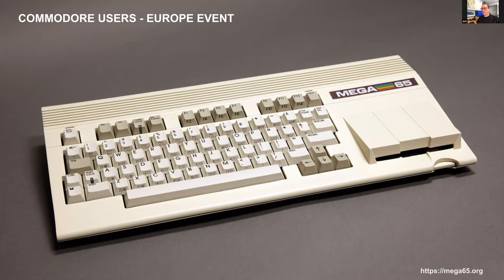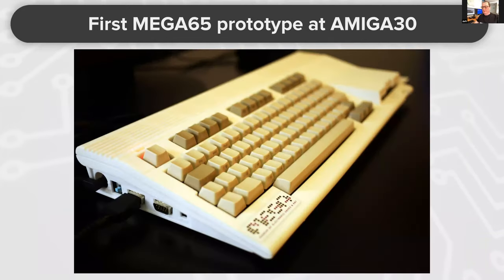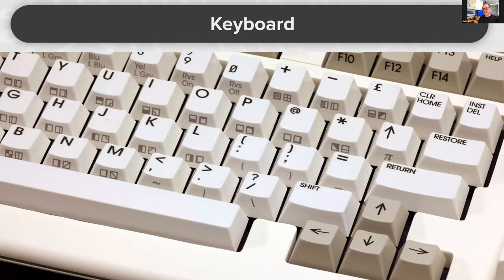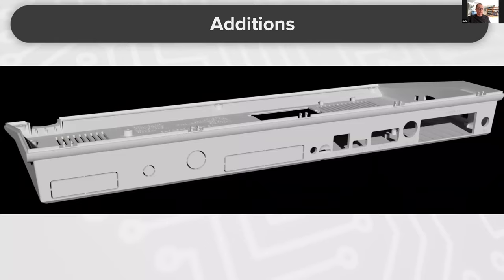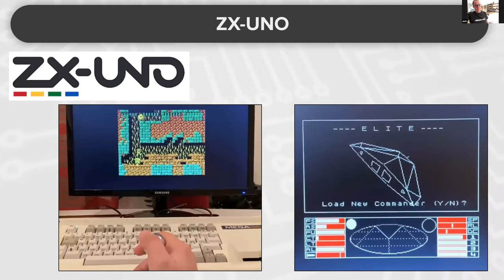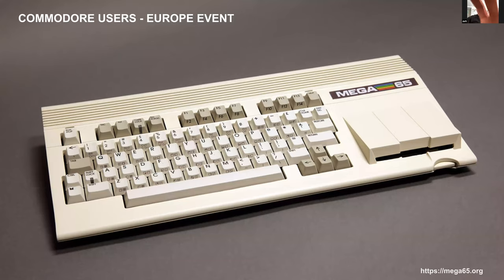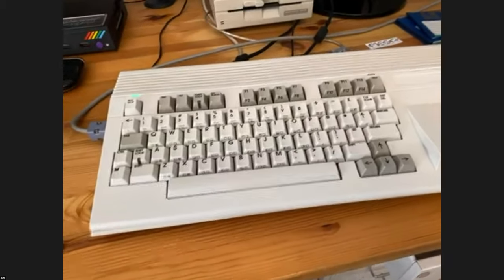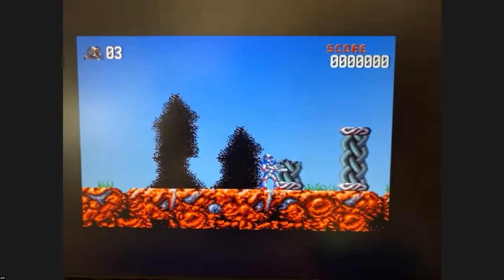MEGA65 - latest info from the team * Detlef Hastik & Martin Streit * Commodore Users EU 06 Mar 2021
Commodore Users Europe - 06th of March 2021 (online event)
Talk title: MEGA65 - latest info from the team
Speaker: Detlef Hastik & Martin Streit